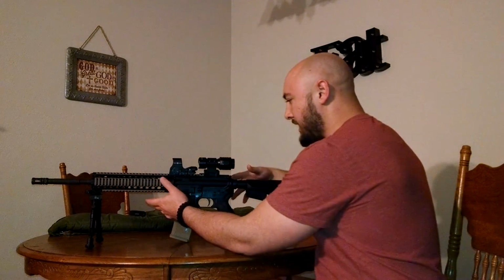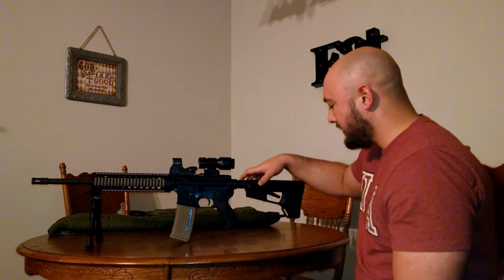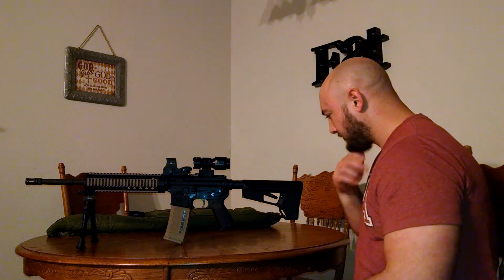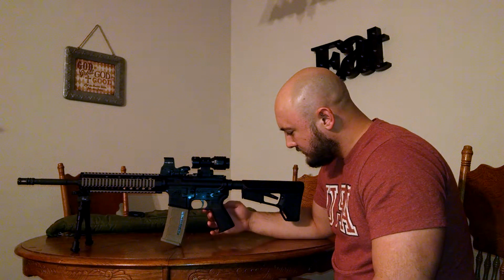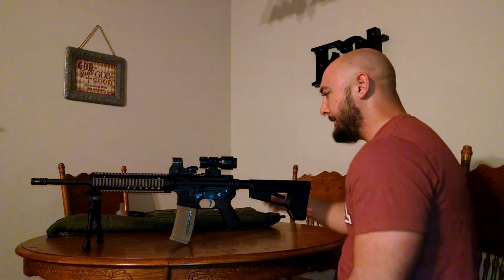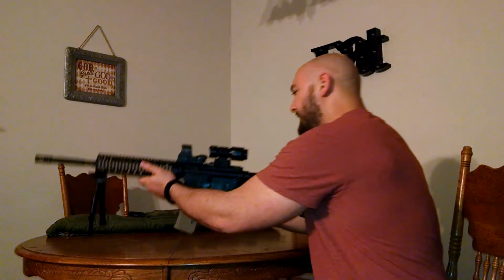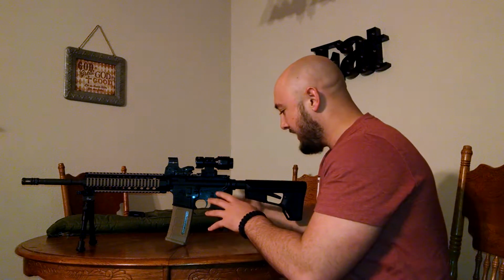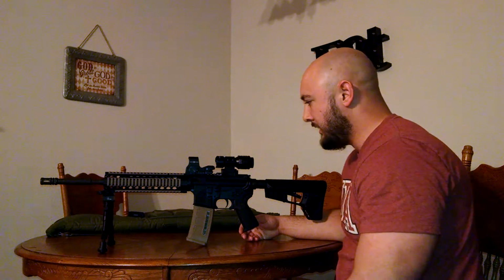AR-15 (buy shit you want)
Through trial and error I found out the hard way what not to do. Informative video about stupid shit I have done in modifying my AR